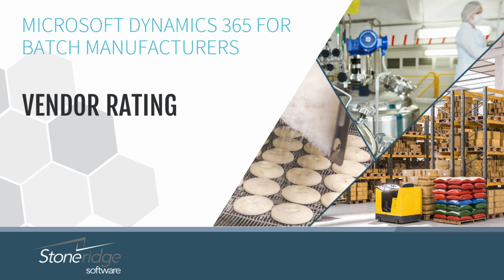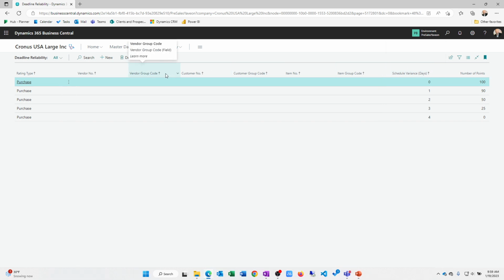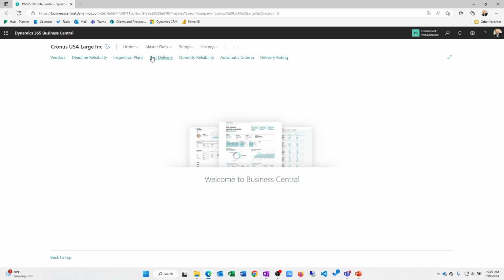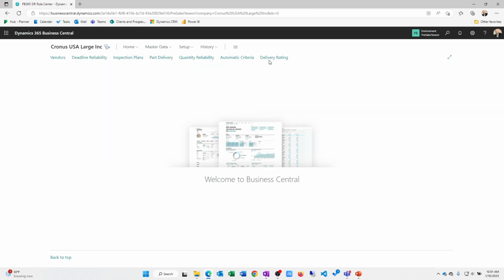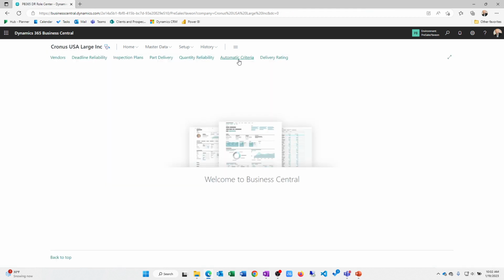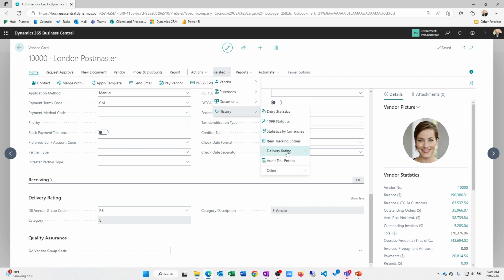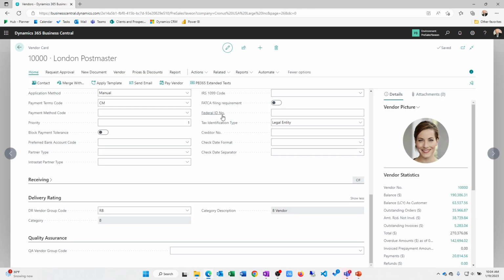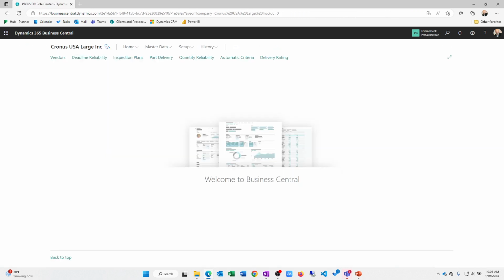Business Central for Batch Manufacturing: Vendor Rating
Optimize your supplier relationships with vendor rating in Business Central! This video explores how to assess vendor performance, improve procurement decisions, and ensure quality in your batch manufacturing process. Learn how to leverage data-driven insights for smarter sourcing and stronger supply chains!